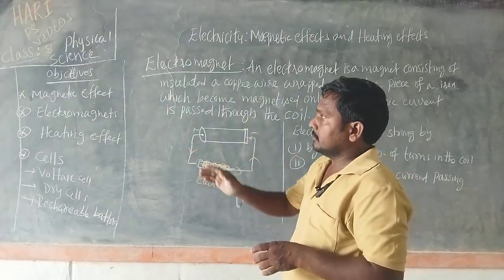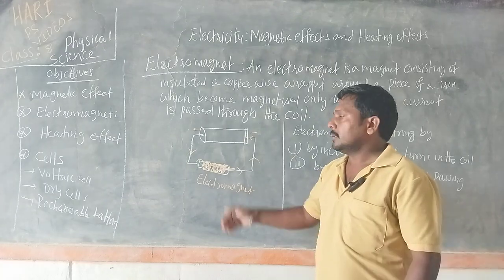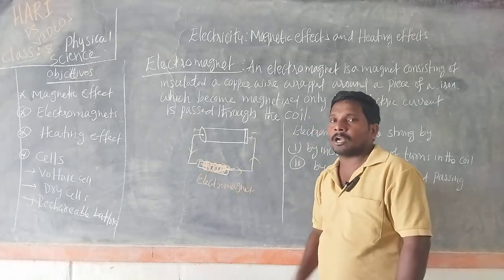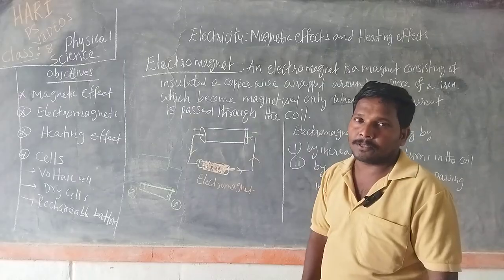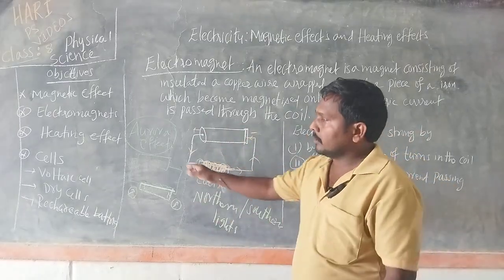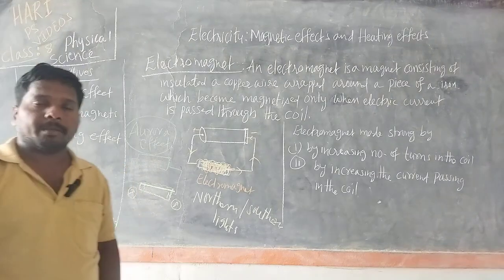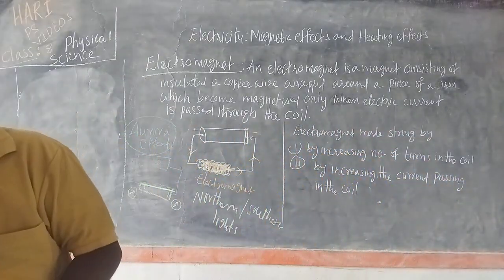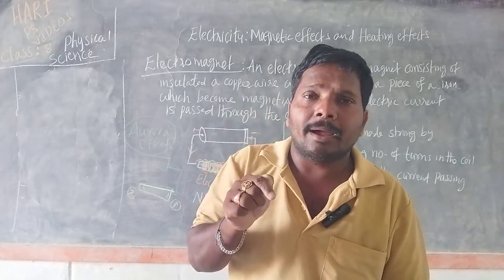CLASS 8: ELECTROMAGNET